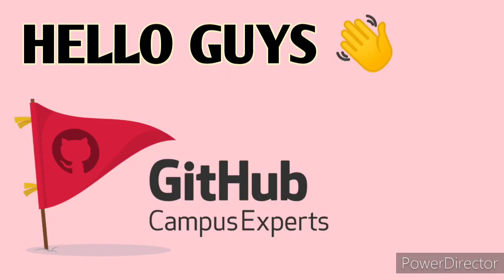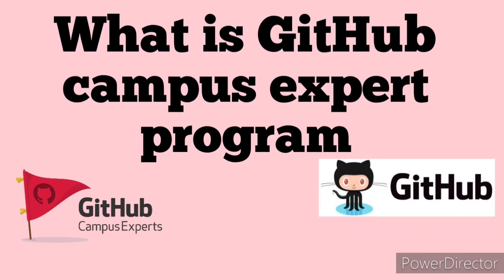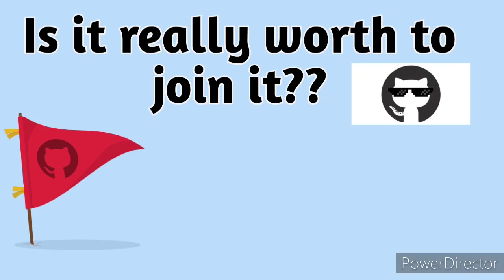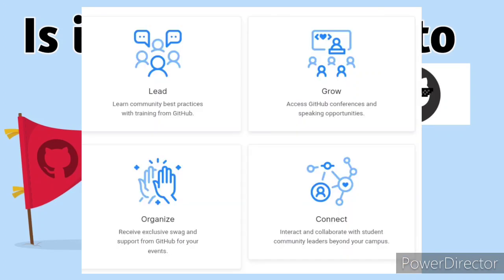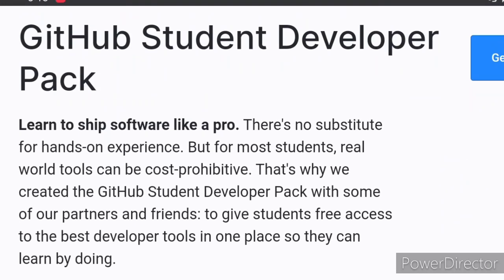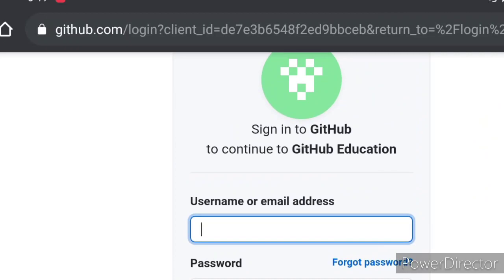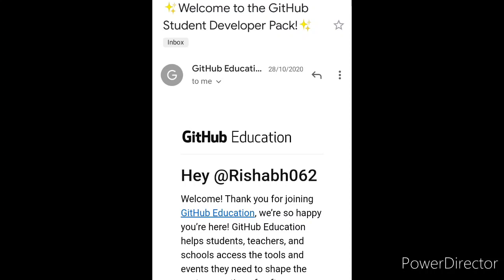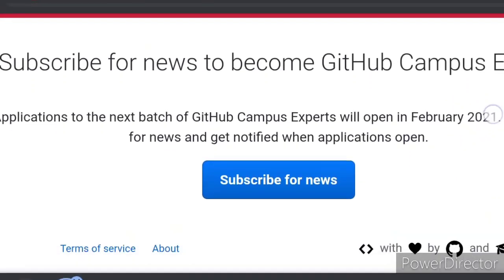GitHub campus expert program 2021||Win cool goodies from GitHub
GitHub campus expert program registration will start from
February 2021 and in August 2021